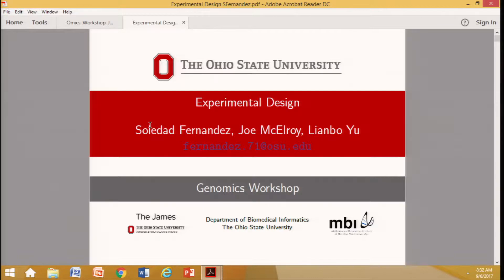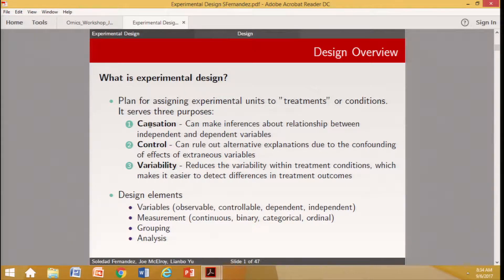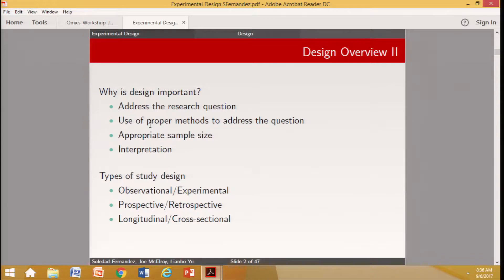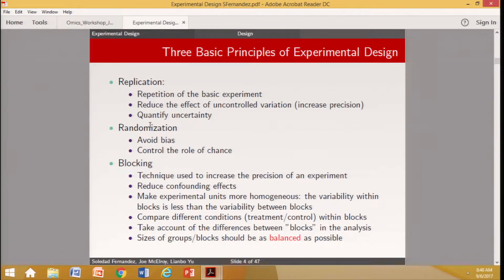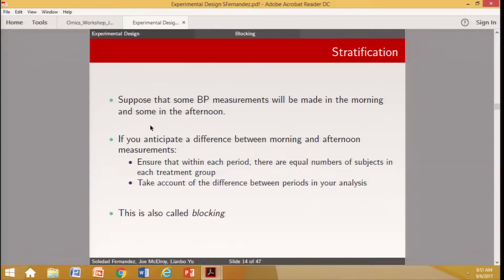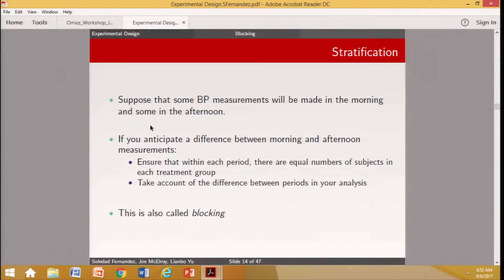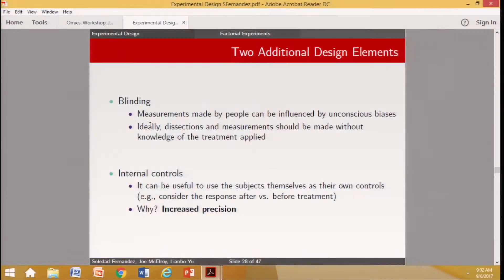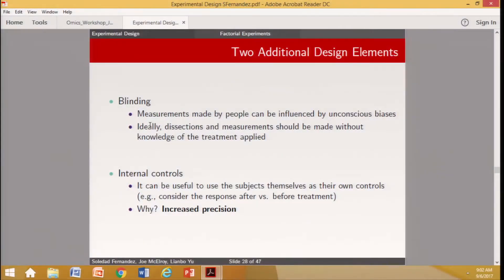Genomics WS Day2 Session1 Experimental Design Fernandez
Presented by Soledad Fernandez, PhD, Research Professor and Vice Chair of Operations Department of Biomedical Informatics